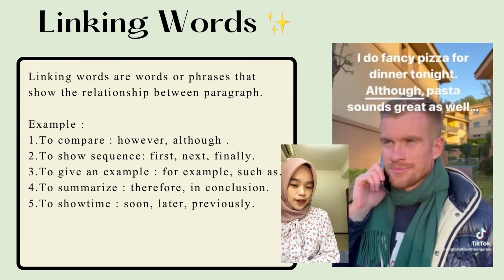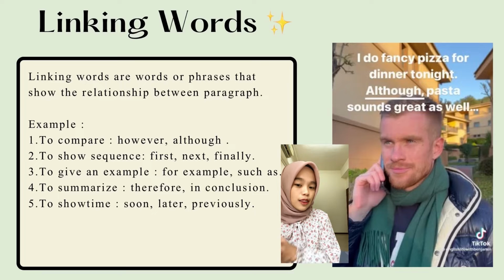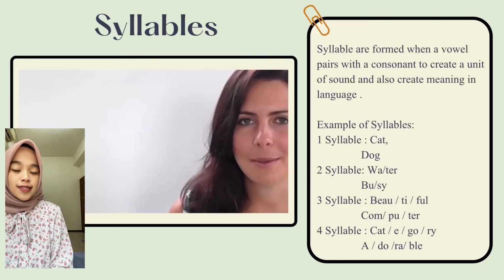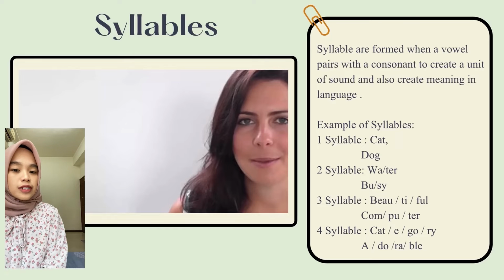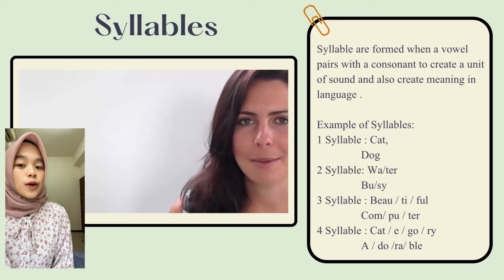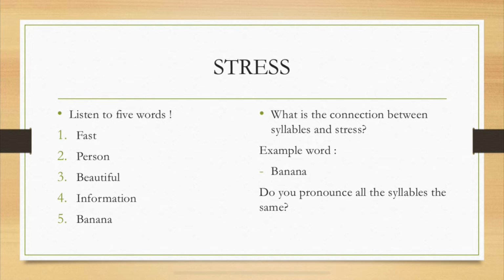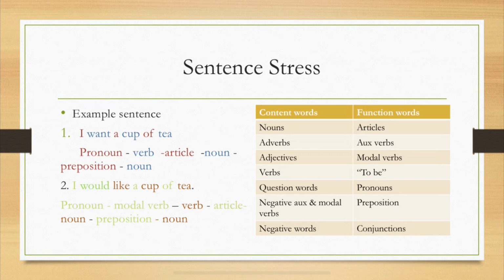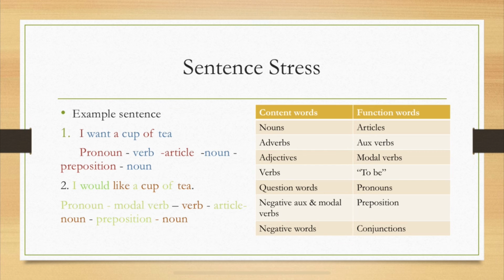Linking words; Syllables; Stress; Intonation